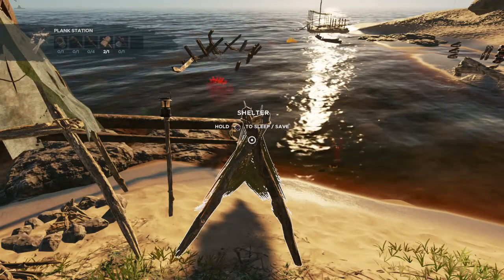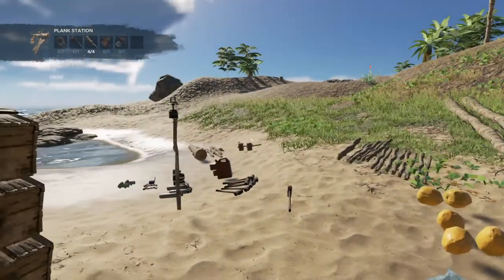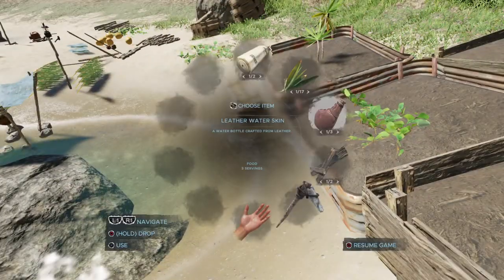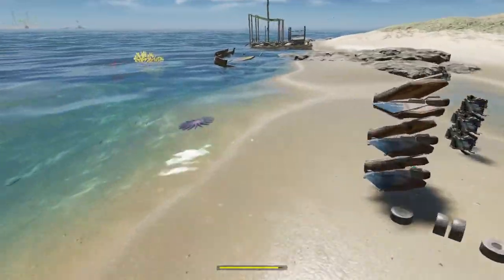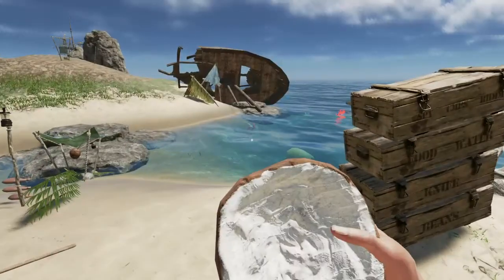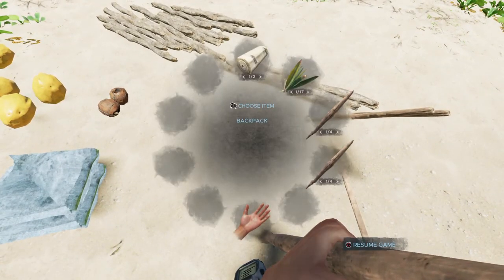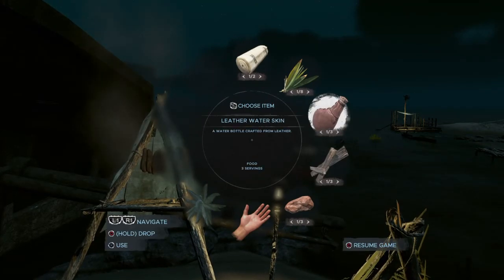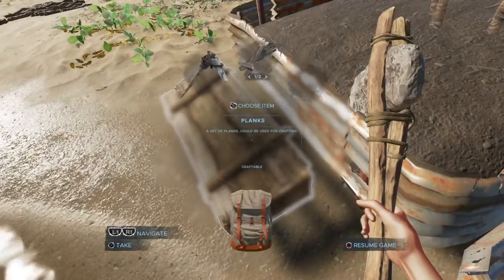Stranded Deep: Hard Mode: E12: Non-Stop Effort